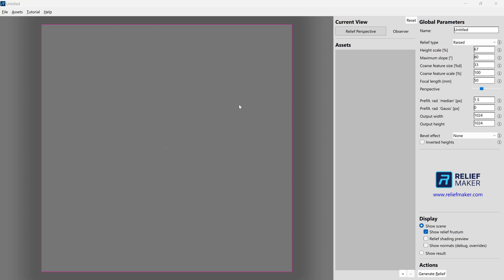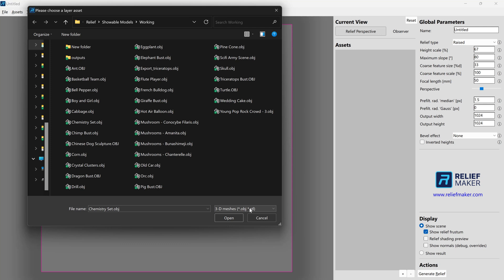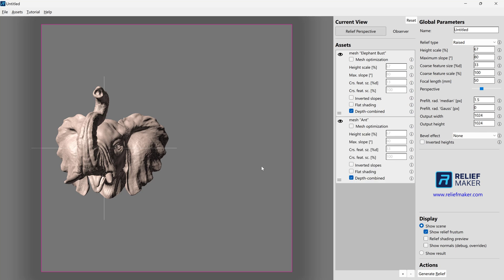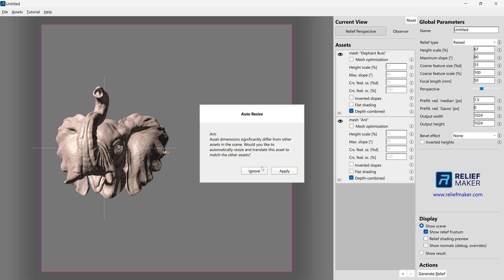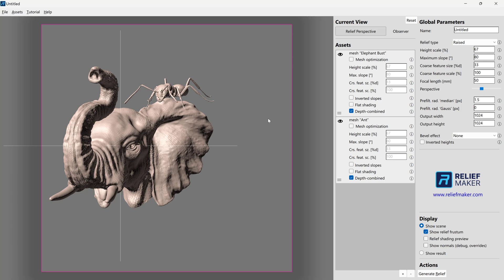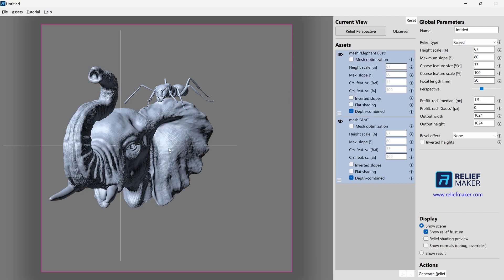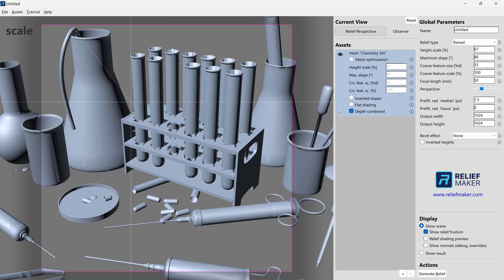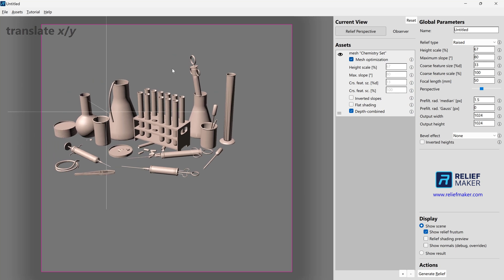Opening Models, Removing Models, and Model Cleanup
Learn how to import models into a Relief Maker scene, remove models, and clean up bad geometry in preparation of relief generation.